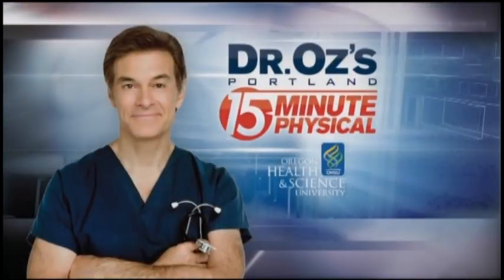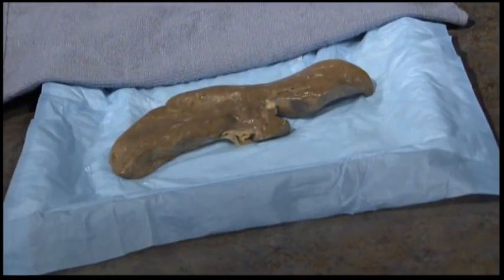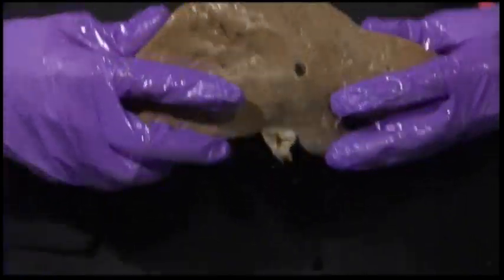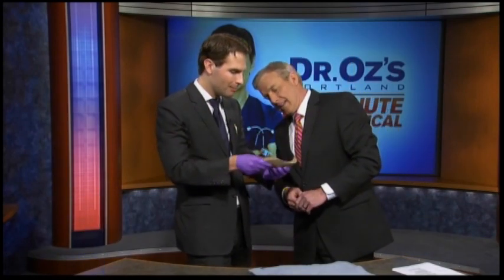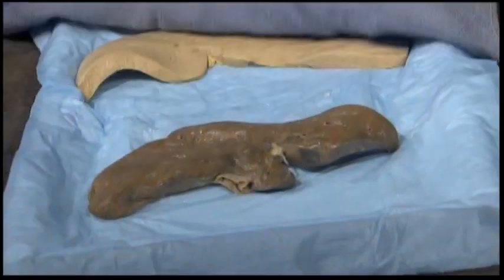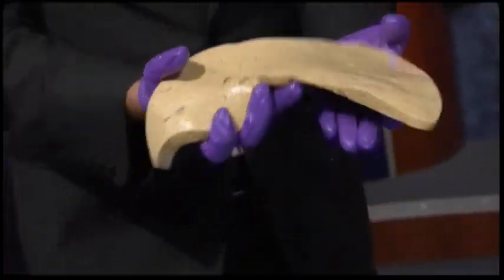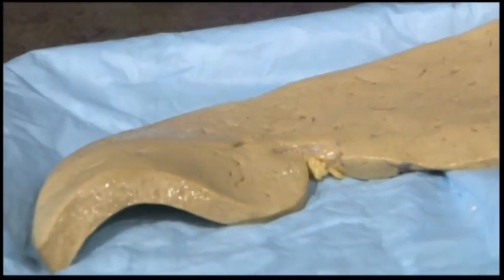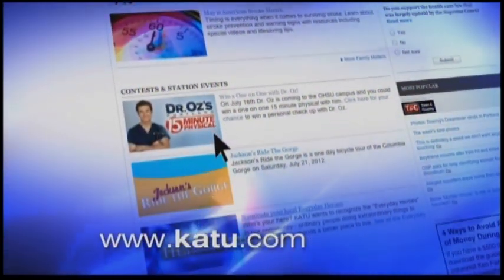Mike Hoaglin with Dr Oz's 15-minute Physical - Fatty Liver presentation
Mike Hoaglin, Clinical Director presents Dr. Oz's organ specimens, dons the purple gloves and compares a healthy liver with a fatty liver with KATU's Brian Wood.